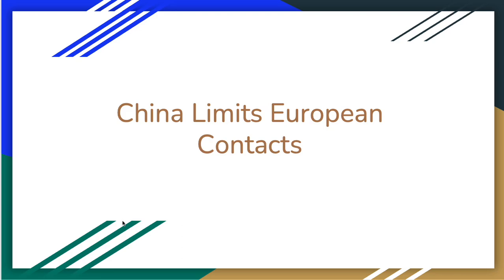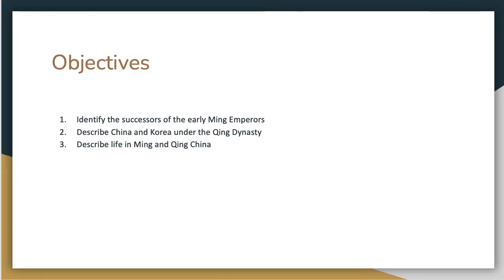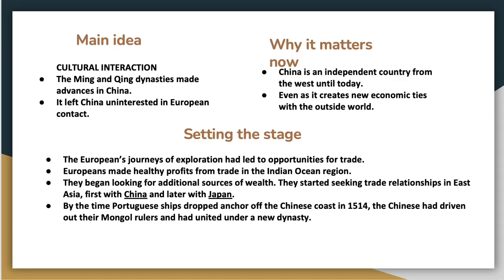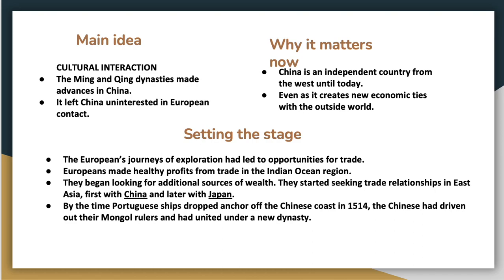China Limits European Contacts/ China Rejects Expansion